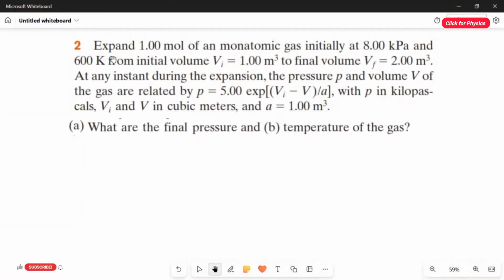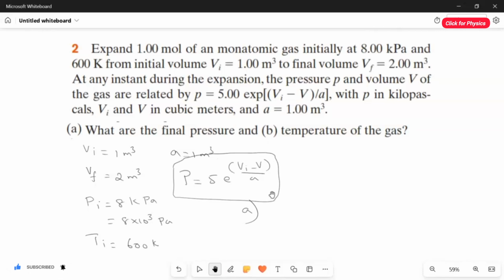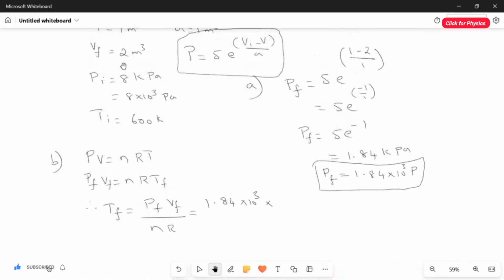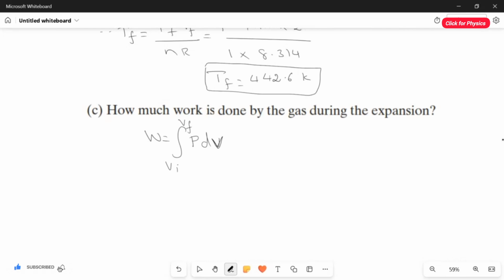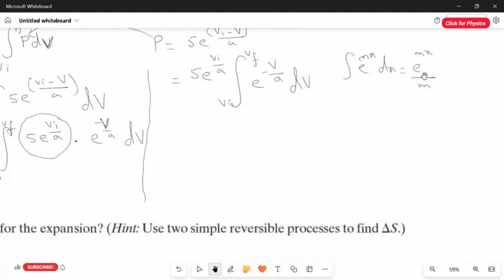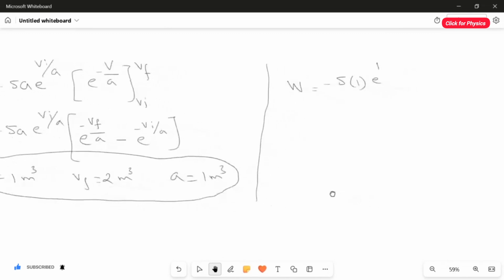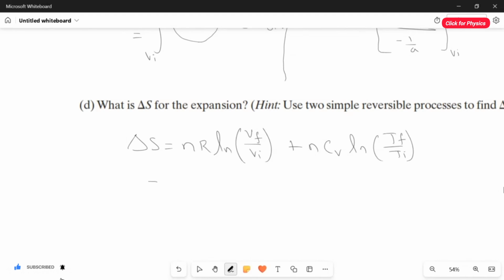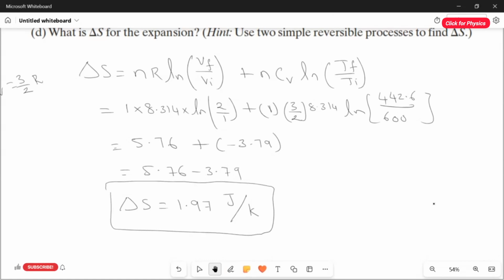Chapter 20 - Problem 2 - Entropy & 2nd law of thermodynamics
Problem 2 Expand 1.00 mol of an monatomic gas initially at 8.00 kPa and 600 K from initial volume Vi= 1.00 m3 to final volume Vf=2 m3.At any instant during the expansion, the pressure p and volume V of the gas are related by p= 5.00 exp[(Vi - V)/a], with p in kilopascals, Vi and V in cubic meters, and a=1.00 m3. What are the final(a) pressure and (b) temperature of the gas? (c) How much work is done by the gas during the expansion? (d) What is ΔS for the expansion?(Hint: Use two simple reversible processes to find ΔS.)